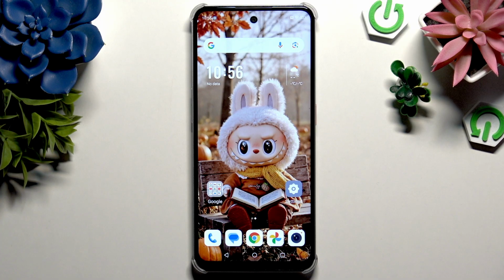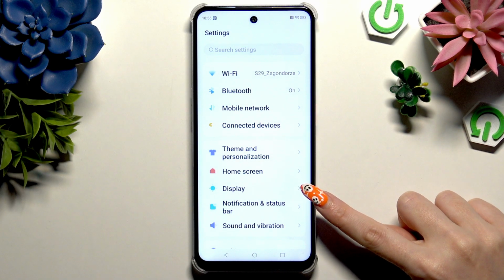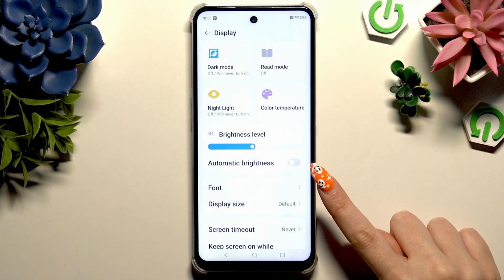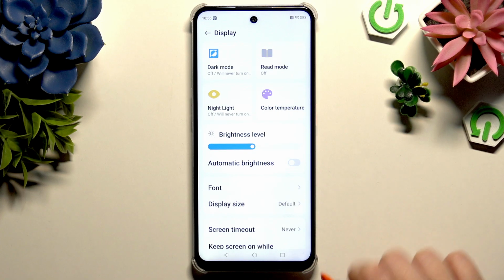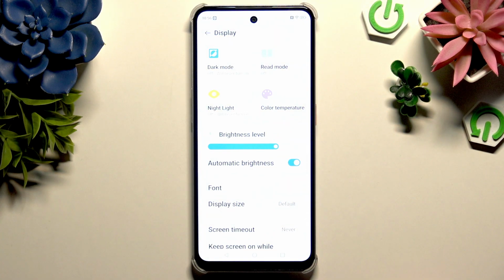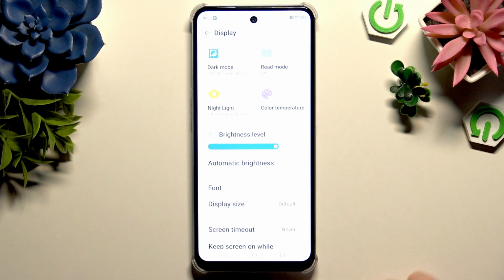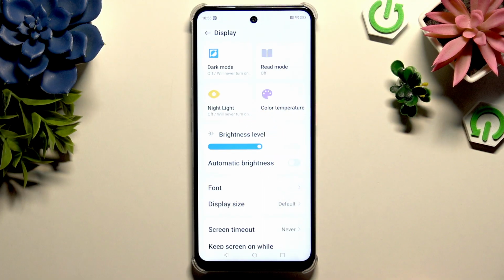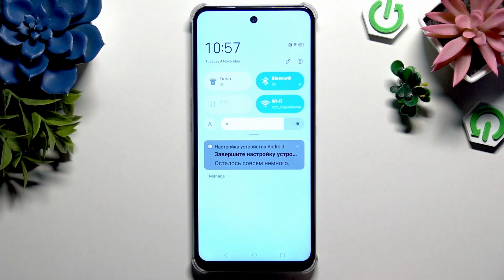NUBIA Neo 3 5G – How to Turn Auto Brightness On or Off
In this short video I show how to turn Auto Brightness on or off on the NUBIA Neo 3 5G. You will learn where to find the setting in Settings → Display, how to use the Automatic Brightness switch under the brightness slider, and a quick tip to toggle it from the quick settings panel using the eye icon. This helps you control screen brightness, save battery, and improve visibility both indoors and outdoors.

How to turn on Auto Brightness on NUBIA Neo 3 5G?
How to turn off Auto Brightness on NUBIA Neo 3 5G?
Where is Automatic Brightness in NUBIA Neo 3 5G settings?

0:00 Introduction
0:09 Open Settings and go to Display
0:22 Use the Automatic Brightness switch under the Brightness slider
0:36 Quick tip — open Quick Settings by swiping down from top right
1:03 Toggle Auto Brightness with the eye icon (blue = on, grey = off)
1:11 End and subscribe